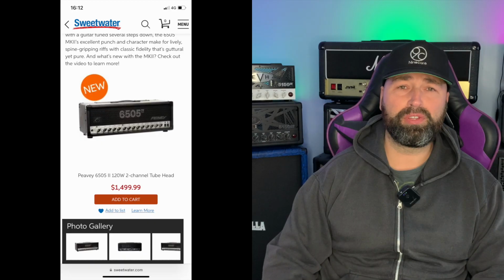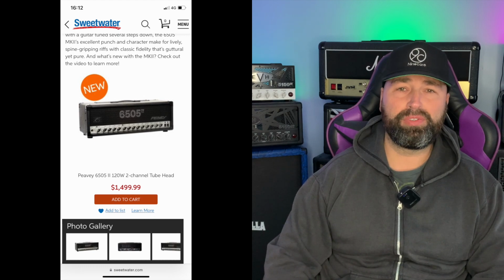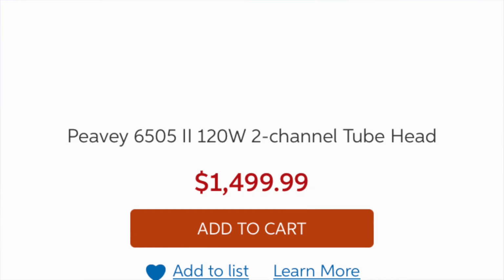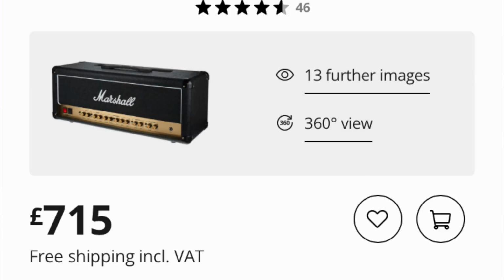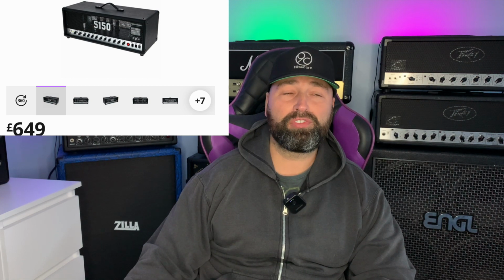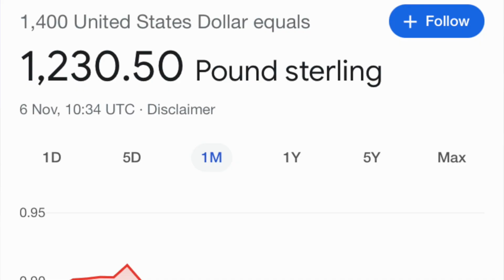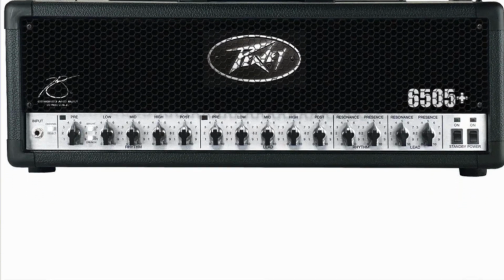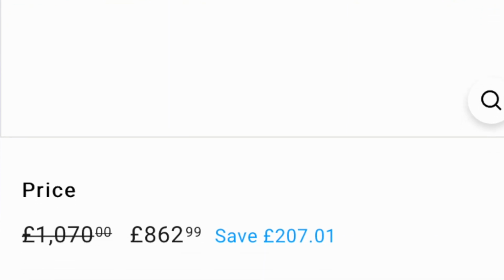THE NEW PEAVEY 6505II,IS IT TOO EXPENSIVE? COMPARED TO THE MARSHALL DSL100 AND EVH ICONIC 5150?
Is the new Peavey 6505ii going to be too pricey compared to its competitors the EVH 5150 Iconic & Marshall DSL?
6505ii Demo & comparison also an explanation regarding the transformers

My Links

Follow my music releases

Please join the Mooer P1 Facebook Group
I am a song writer,you can download my music which is royalty free for use on TV, Video games, adverts,movies,Series or just if you want to listen or jam along to them !

A track a wrote recorded and mixed in 3 hours